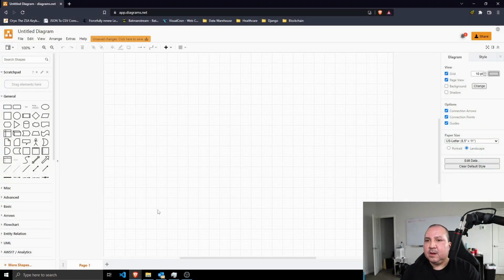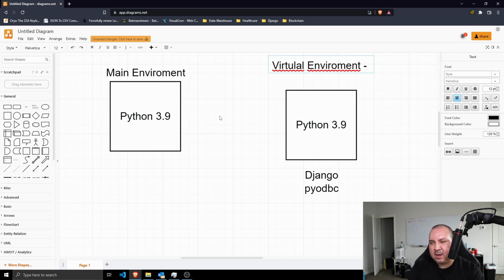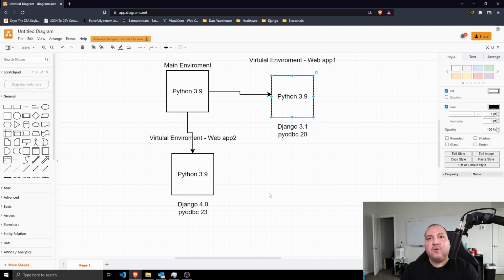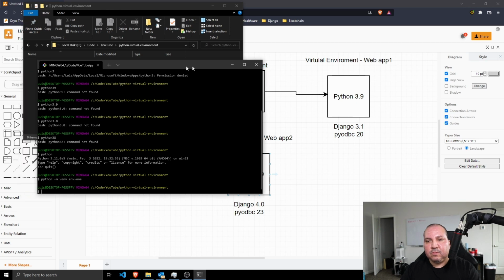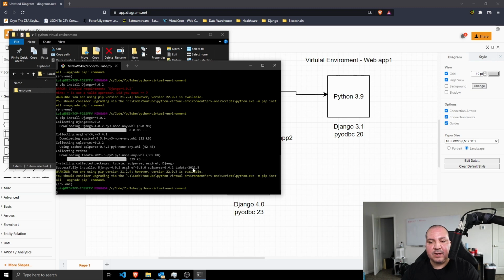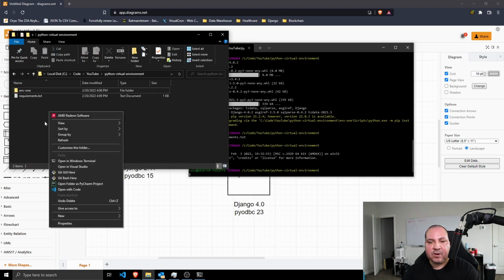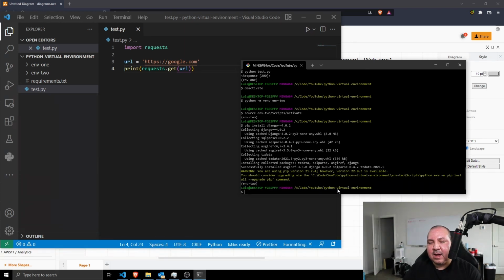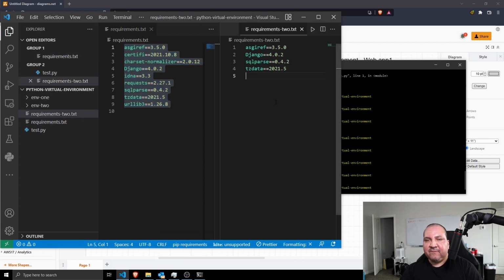Python - What is Virtual Environments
How to you use it and why you need to use it no matter what!